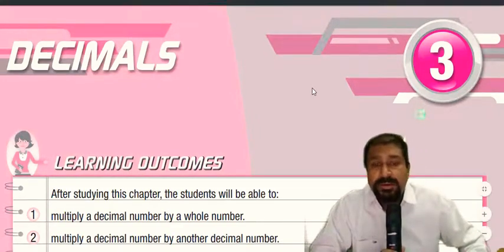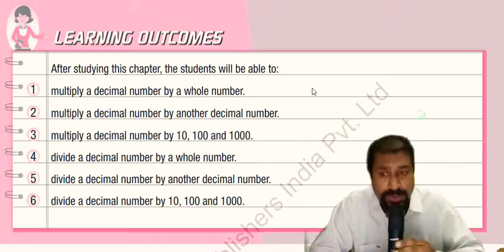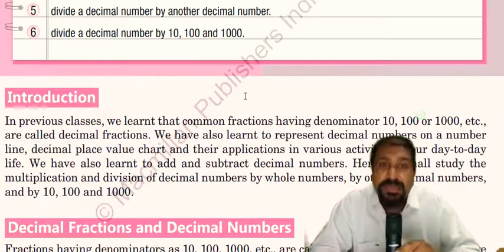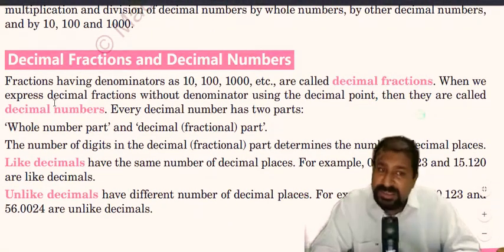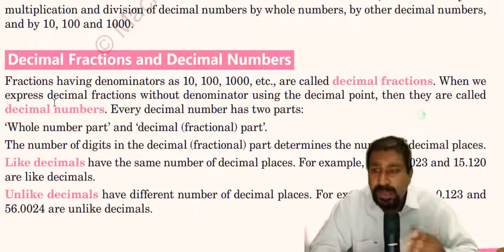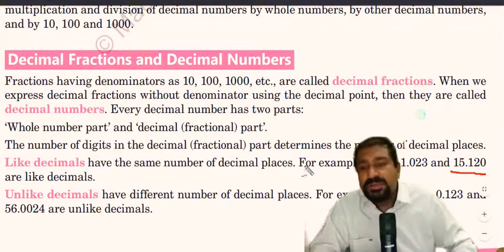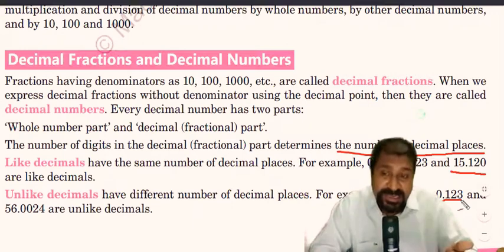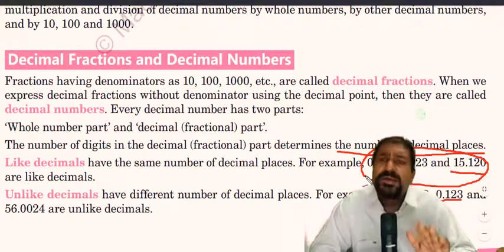Grade 7 mathematics Introduction to Decimals-1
By Dr CB Jose working at St Xavier's school Jaipur Rajasthan as mathematics teacher and with the help of Macmillan publication mathematics CPA